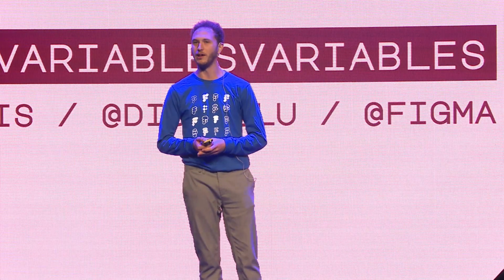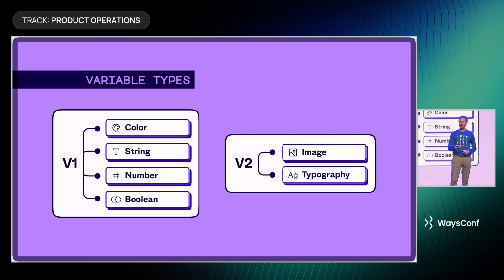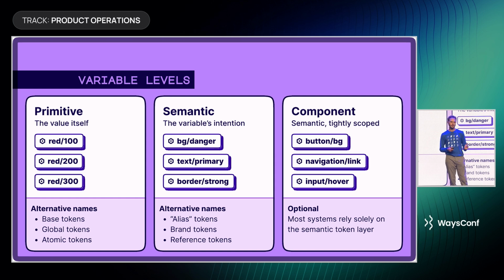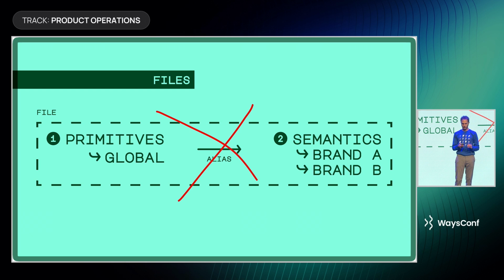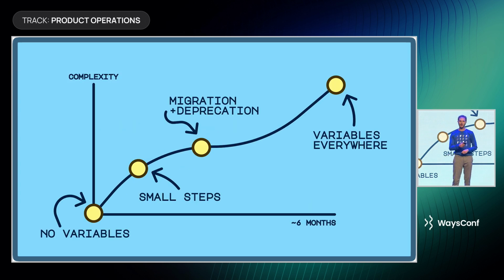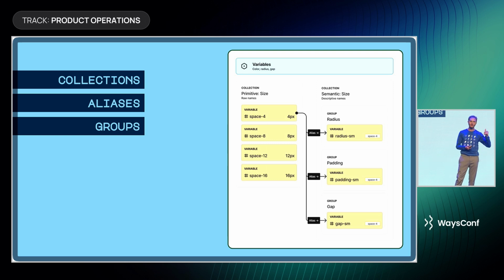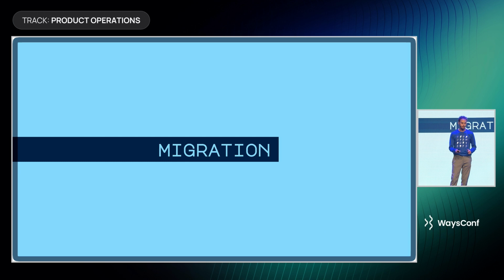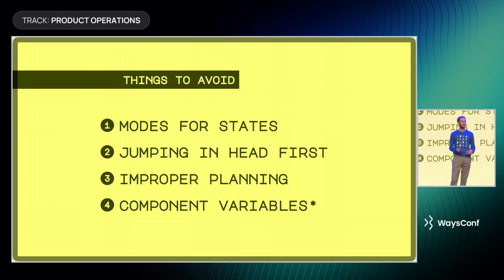[ENG] An introduction to Figma's new feature | Luis Ouriach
Want to learn how to better scale your design systems within Figma? Join Luis to learn about a new feature that they are releasing very soon. We'll look at the why, how, what, and where of the future design system state within Figma. Bring your notebook!